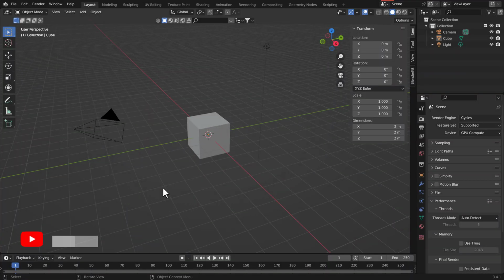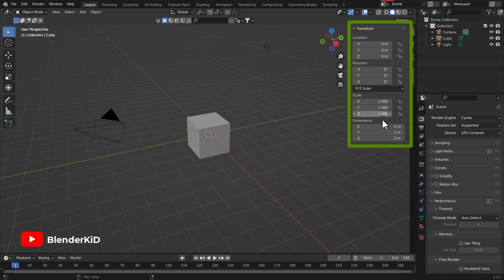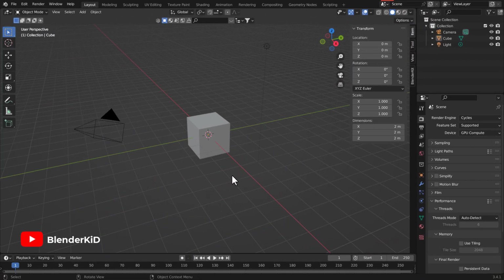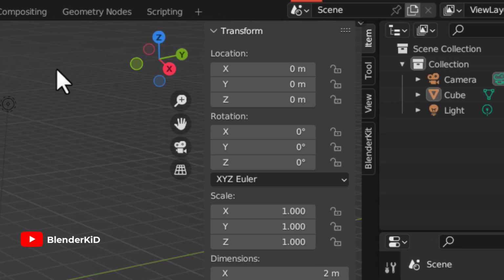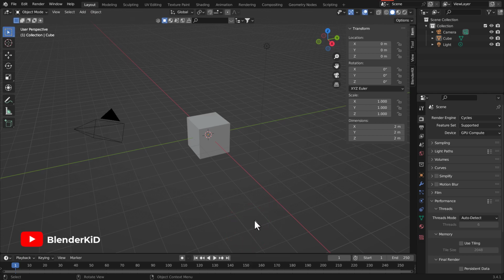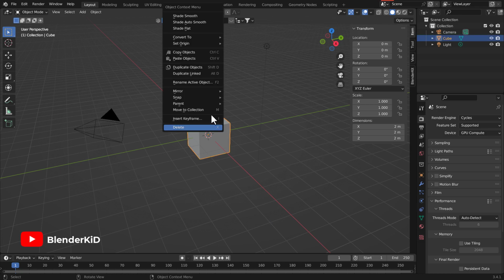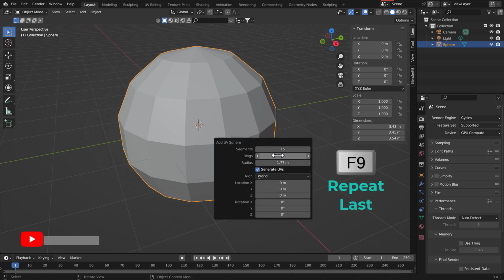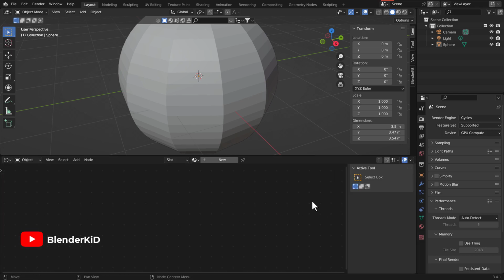Blender has 4 sidebars.